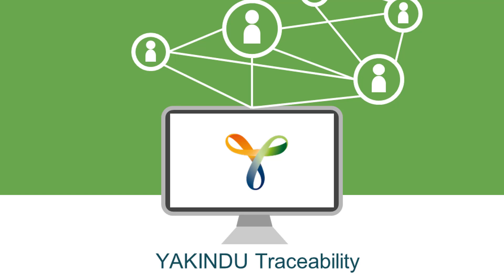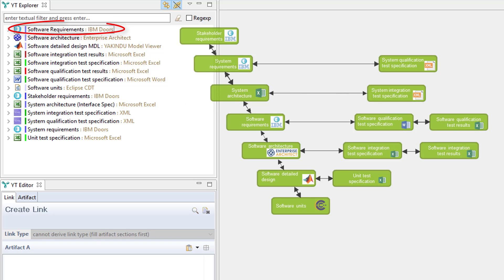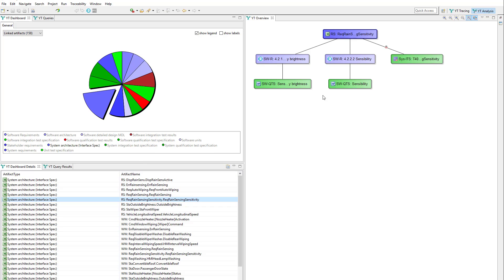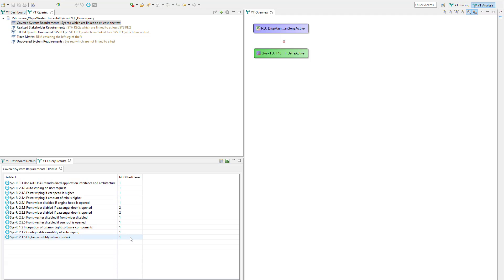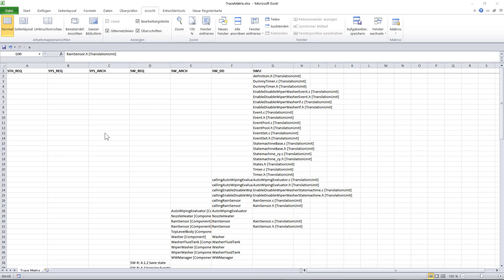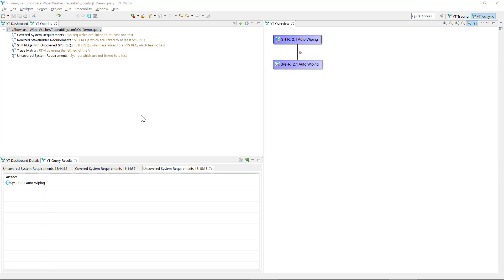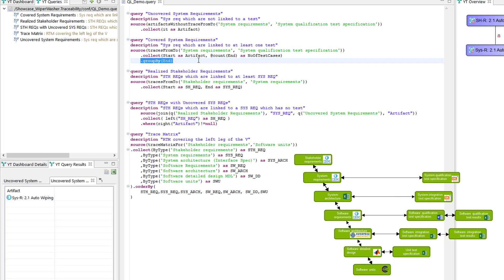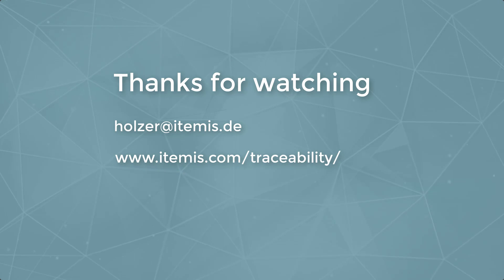Smart trace data analysis with YAKINDU Traceability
Have you ever wondered how to analyze traceability data comprising tens of thousands of requirements, test cases, software units, etc.? This video shows how coverage reports, impact analyses or other queries can be customized according to your needs.
This is part 1 of a series of two parts. or continue to watch this playlist.